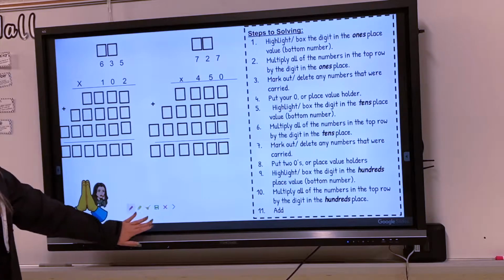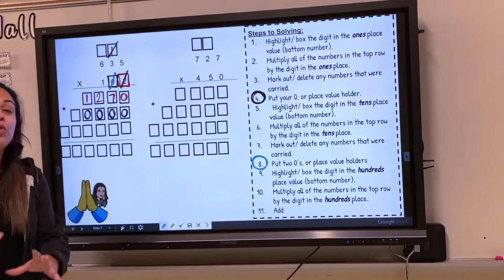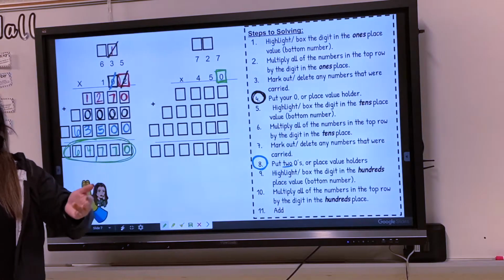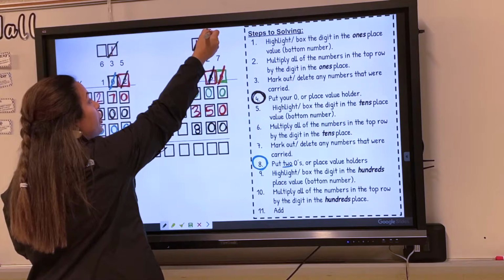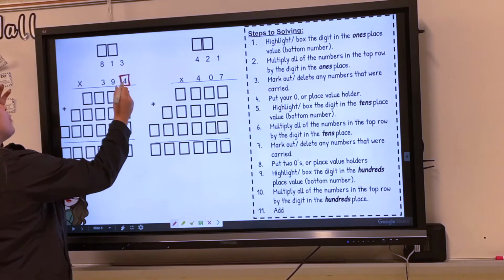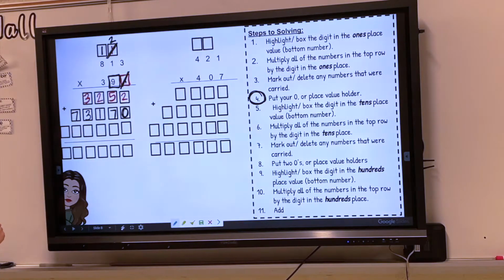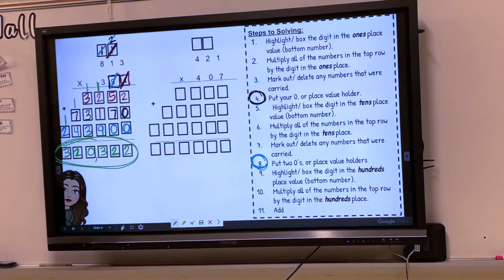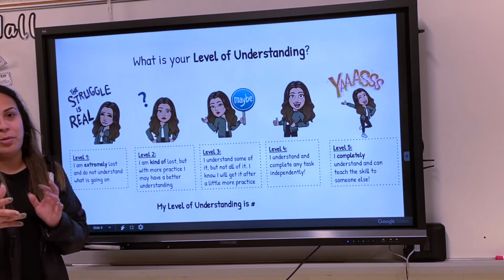Multiply Lesson part 3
This is part 3 of Multiplying Multi-Digit Whole Numbers. Ms. Soto is working on the "Multiply Multi-Digit Whole Numbers- GP" slides. Make sure to work along, while watching the video.